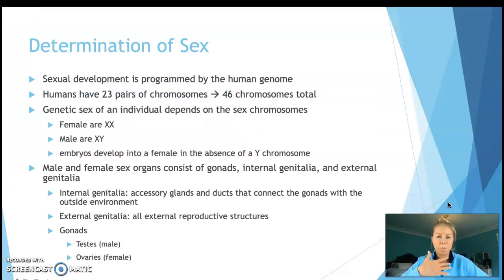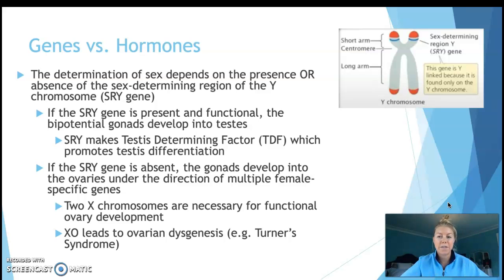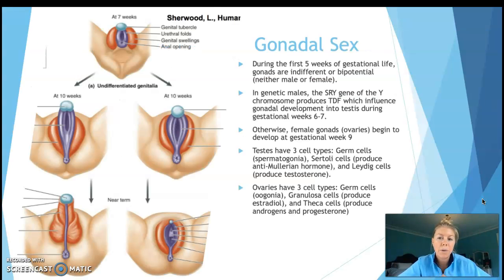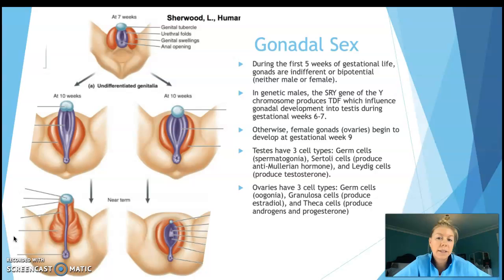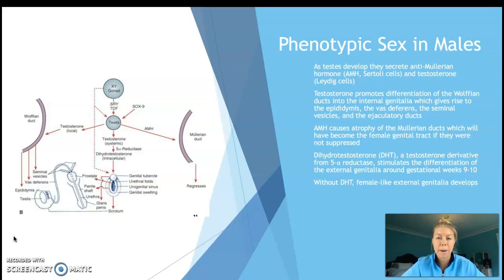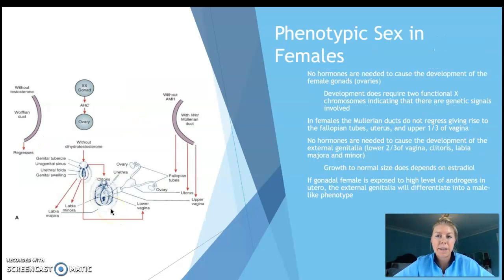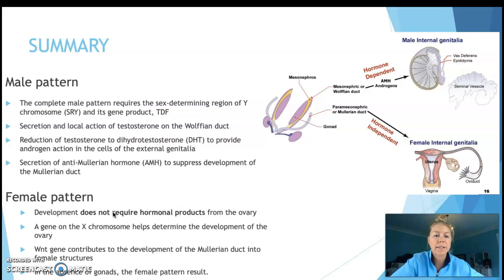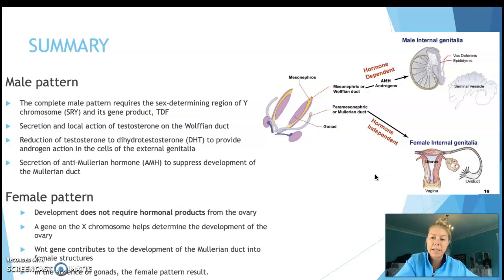Genes vs. Hormones (Reisinger)